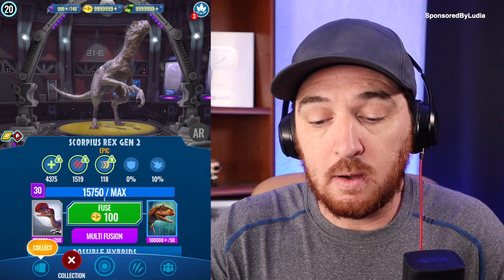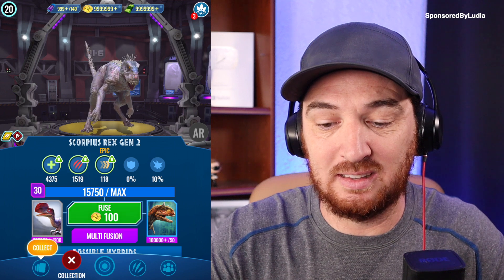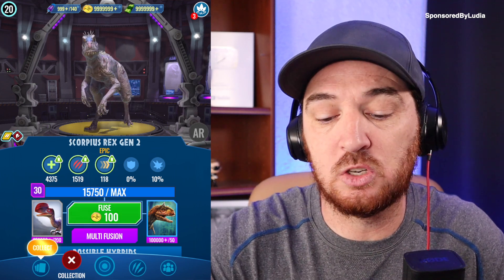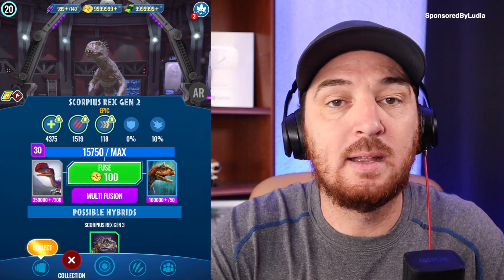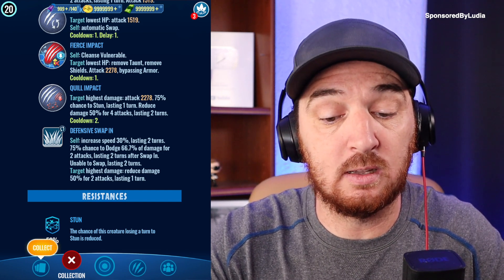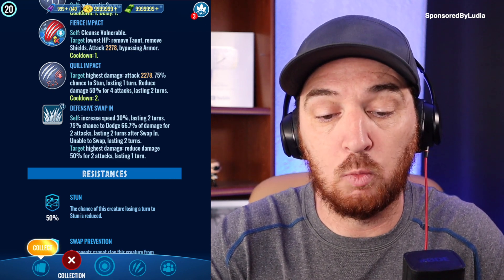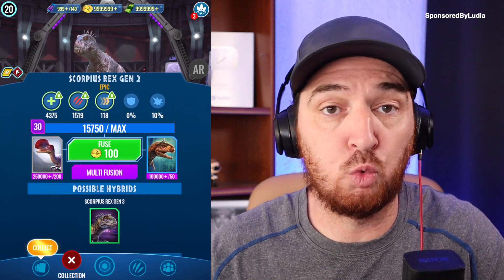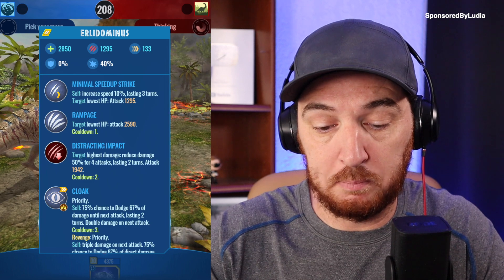SCORPIUS REX GEN 2 FIRST LOOK IN JURASSIC WORLD ALIVE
One of the marquee creatures for Jurassic World Alive version 2.8 is the Scorpius Rex Gen 2. But is it a good creature? I go over the stats, moves, and gameplay in this video.

“Game footage is from a beta build provided by Ludia for early content creation.”